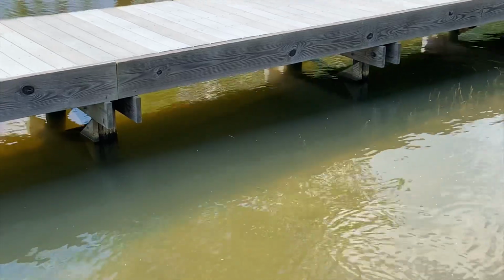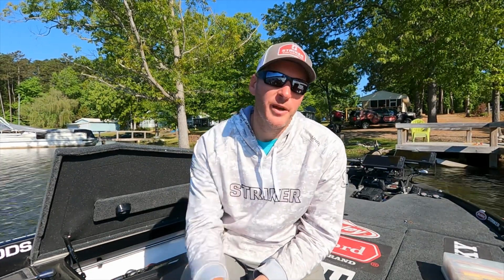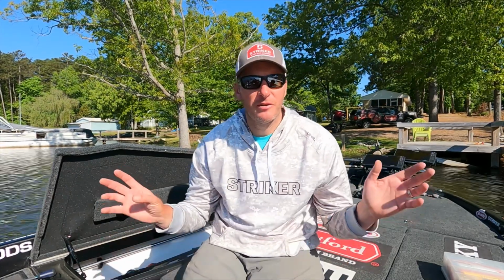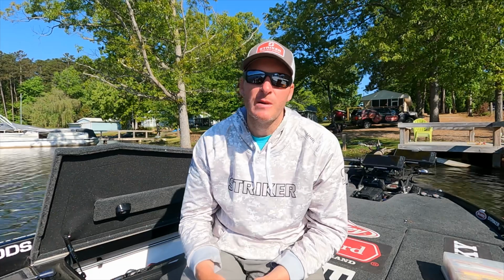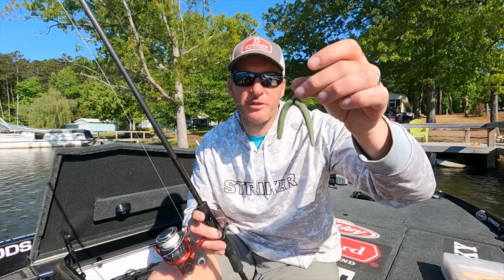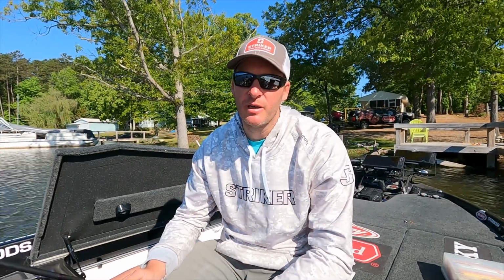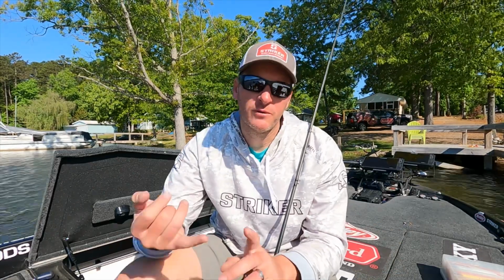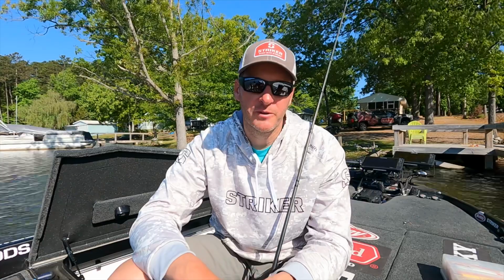Fryball Fishing 101: How, Where, and What Baits To Use!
During the spring chasing fry balls can be very productive for bass! Here is the lowdown on how to be a productive fryball fisherman!

1) Purchase tackle through this link from The Reel Shot:
2) Share my videos on your social media platforms!